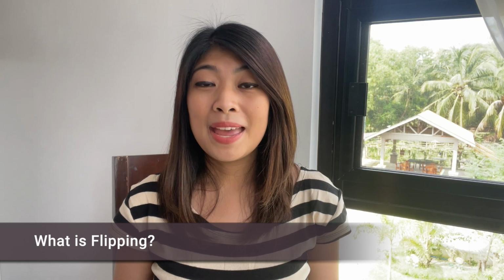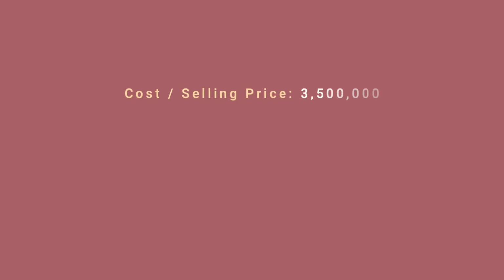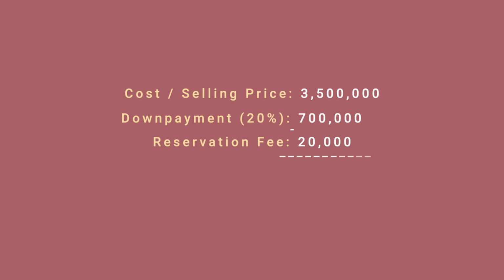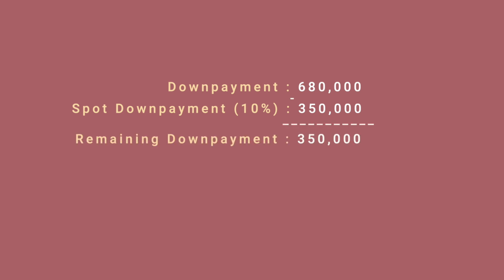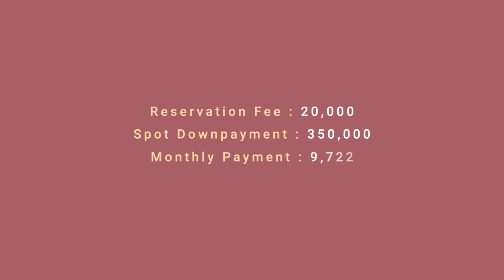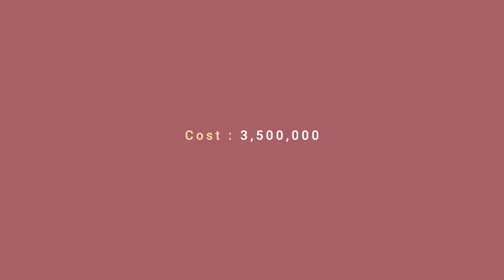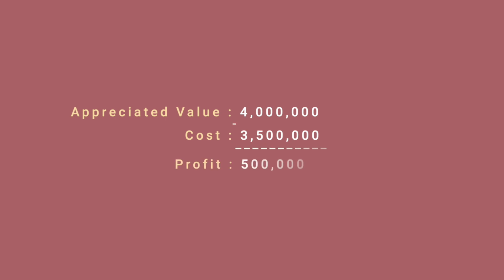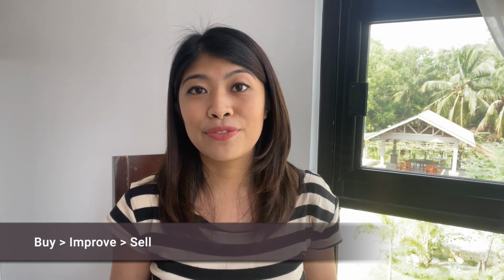Real Estate Flipping | Philippines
Know about the different ways you can flip a property and how you earn on this type of real estate investment.